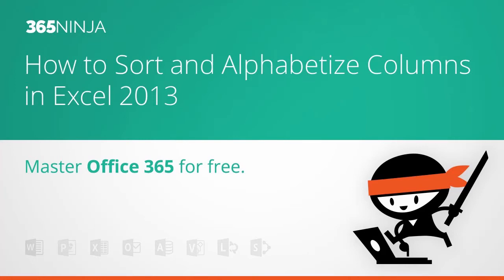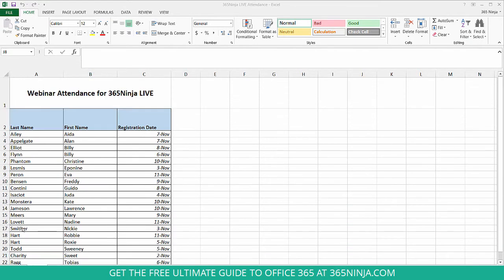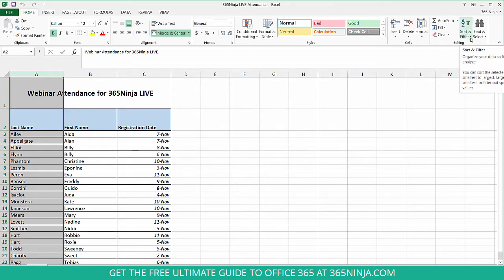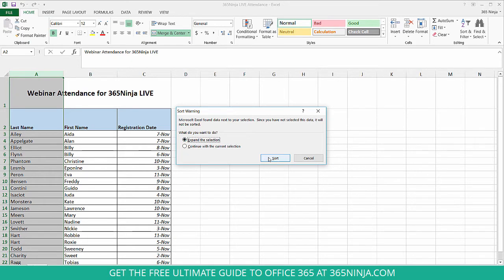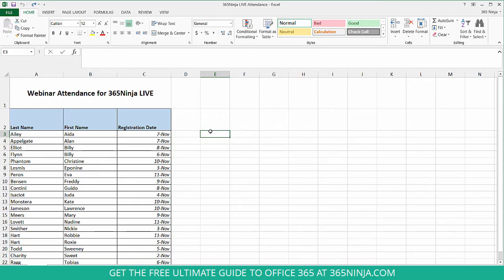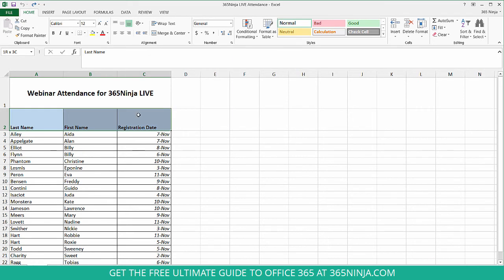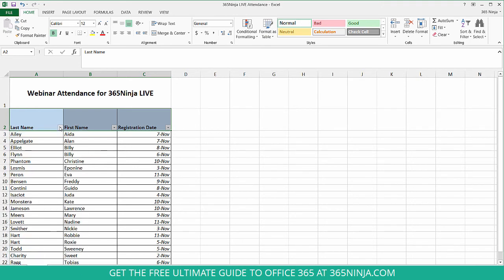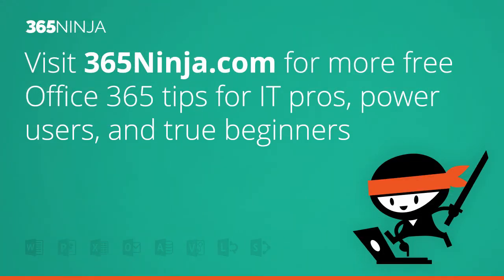How to Sort and Alphabetize Columns in Excel 2013